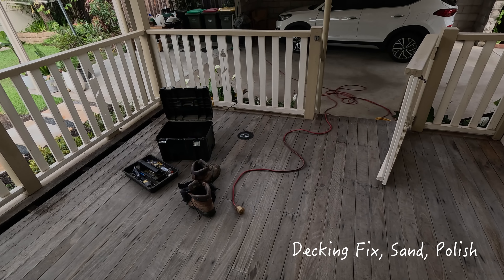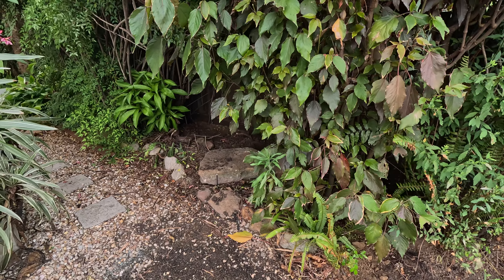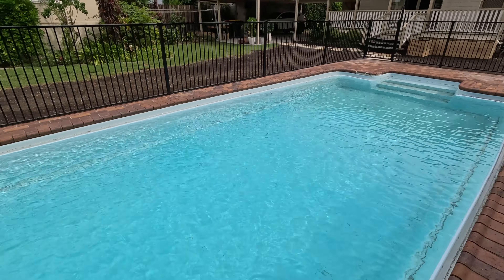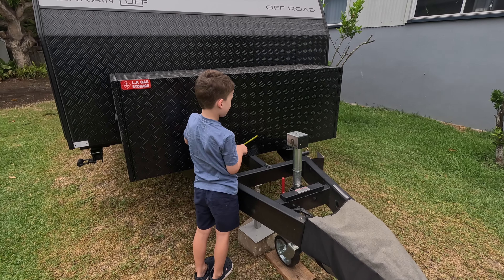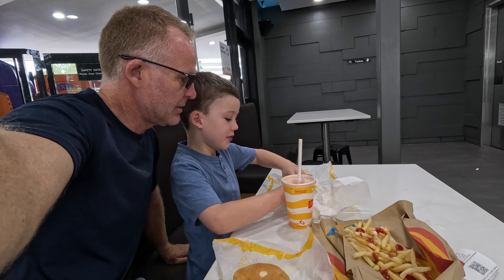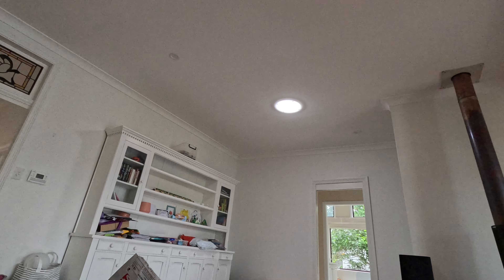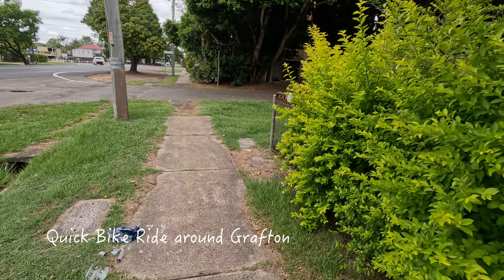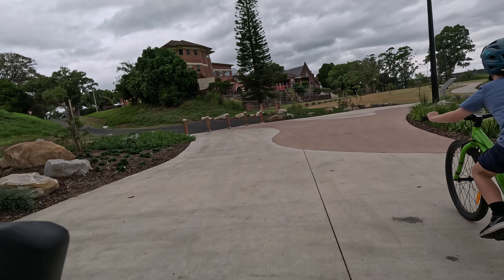Vlogmas 2023 Day - 21